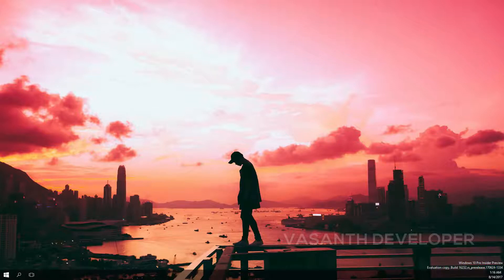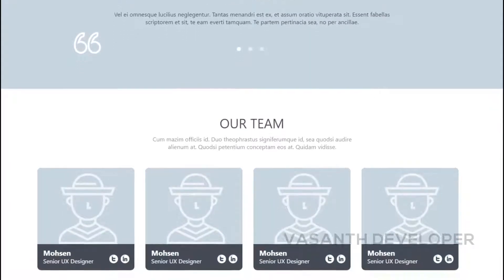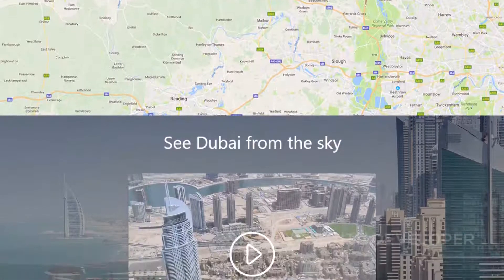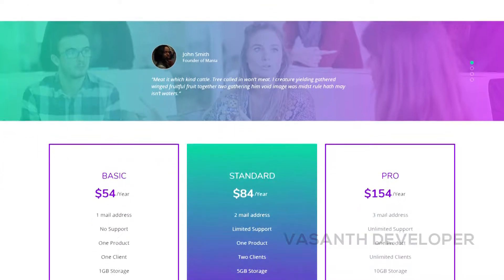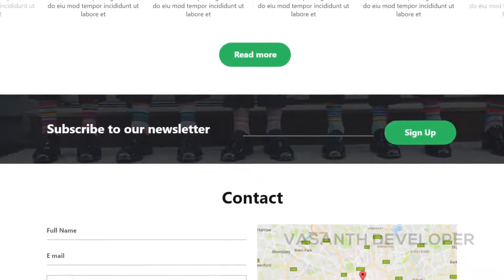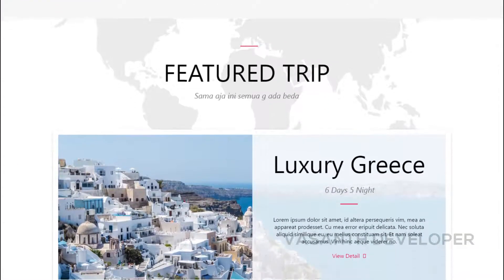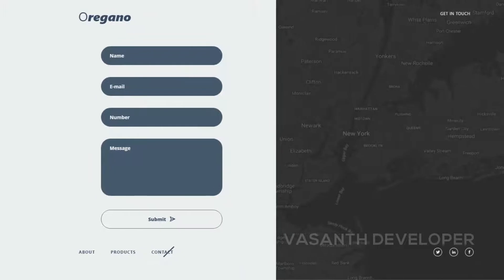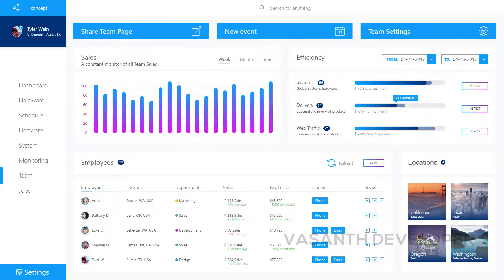7 Best Free Adobe Experience Design Website Designs #1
Hey Buddy, in this video I will show you 7 best and free Adobe Experience Design websites designs. Also, there will be a video on 7 best free mobile designs. Below are the links to the designs, which you can download.

📘 NOTE:
Due to copyright reasons I could not make my own versions of the themes I said in the video.

🏝️ WALLPAPER:
Photo by Anthony Intraversato on Unsplash

Keep rocking 🤘